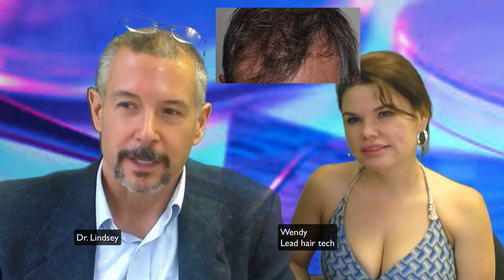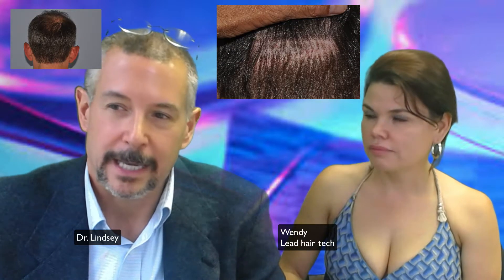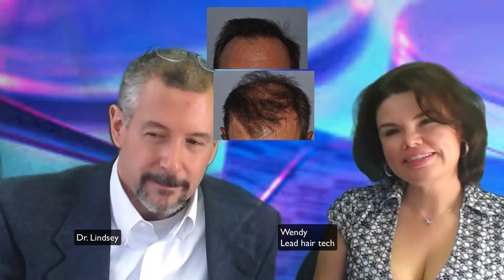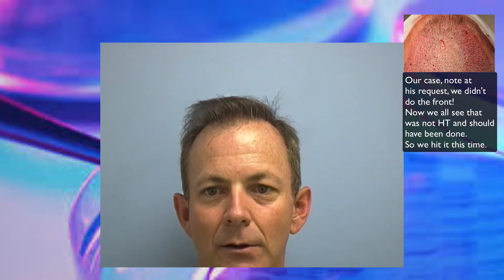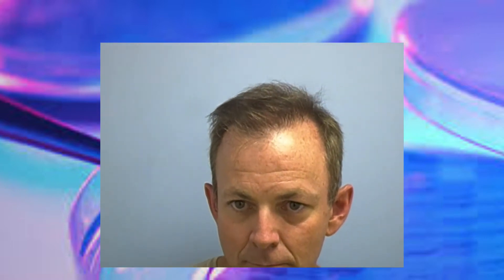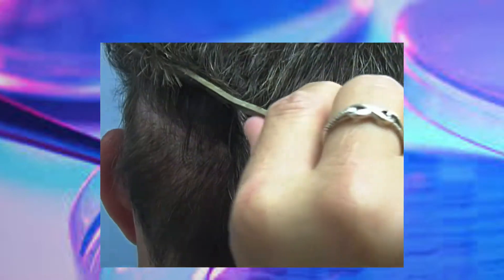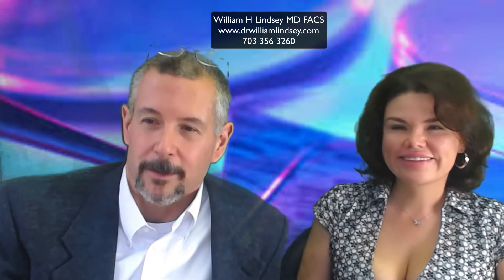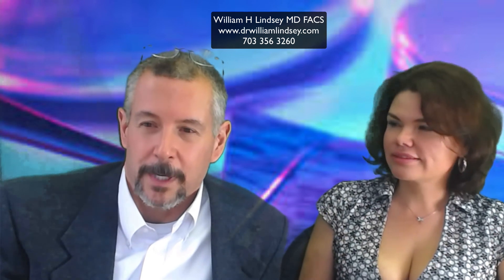Outstanding hair transplant in DC by Dr. Lindsey | McLean | Virginia | Washington | MD| Maryland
Look how natural this guy looks…after repair work by us 3 years ago.

Outstanding hair transplant in DC by Dr. Lindsey | McLean | Virginia | Washington | MD

0:46 intro to repair

3:15  patient talks to you about his case

5:44 concluding thoughts